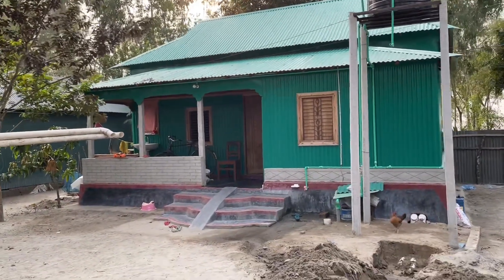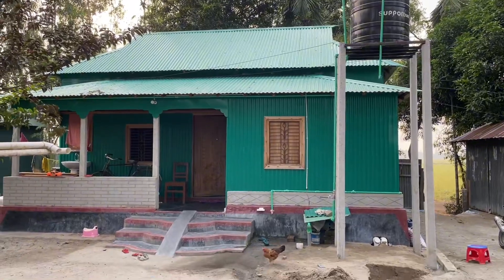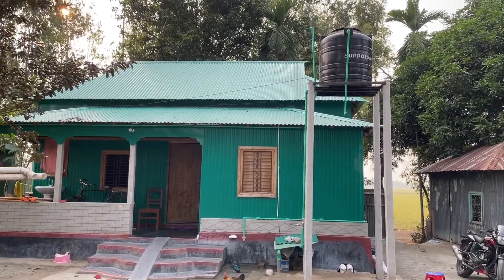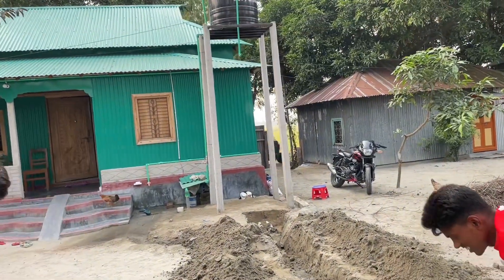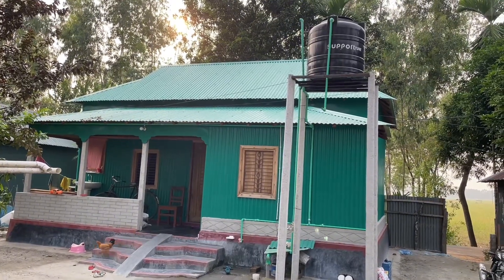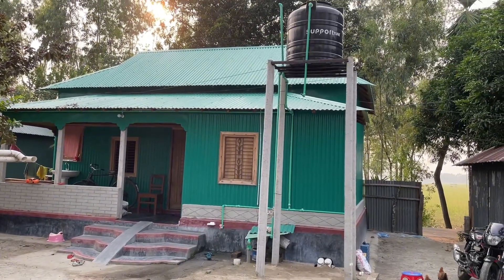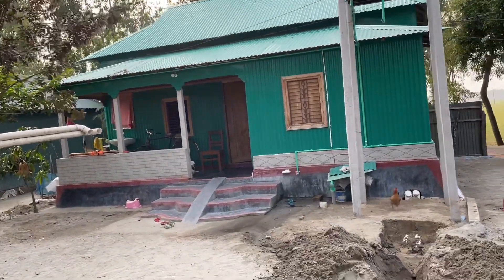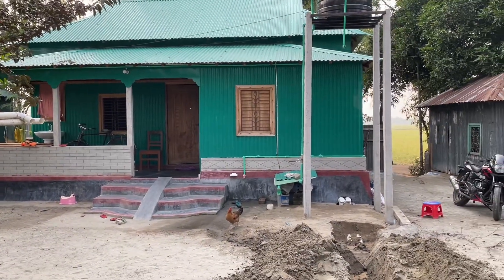টিনের ঘরে বাথরুম কিচেন খরচ সহ বিস্তারিত হিসাব || নতুন মডেলে হাফ ওয়াল টিনের ঘর || tiner gorer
আমাদের ঠিকানা টাংগাইল০১৭২৭১৮৯৬০০